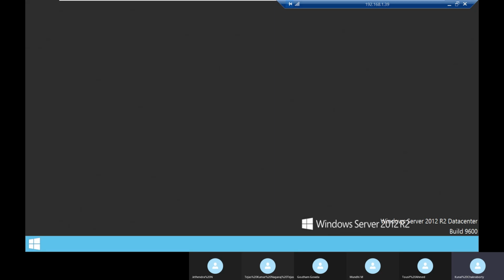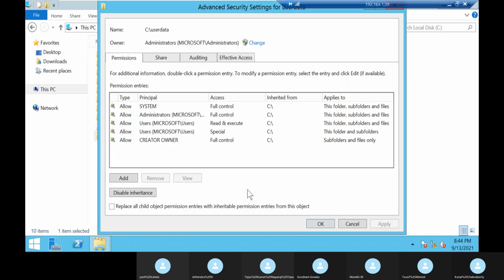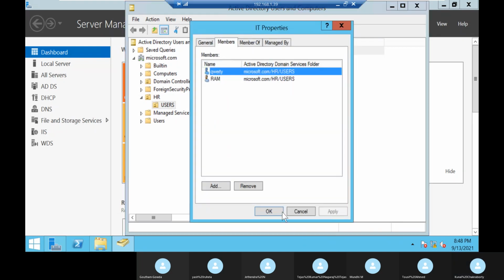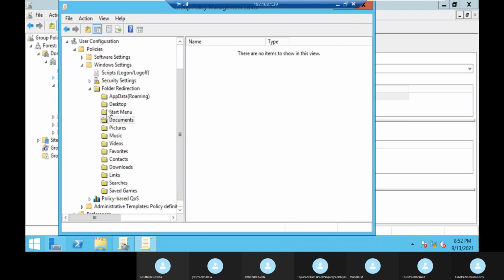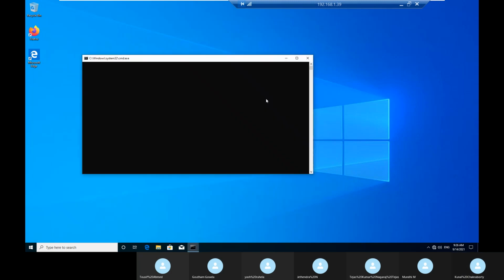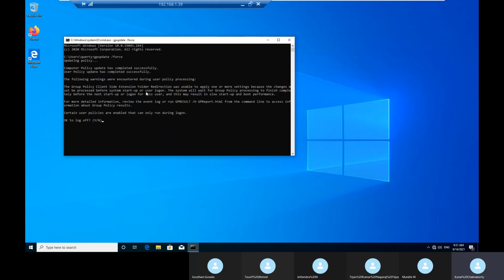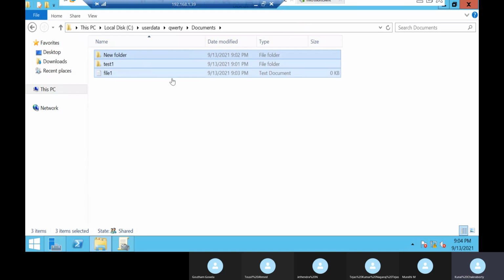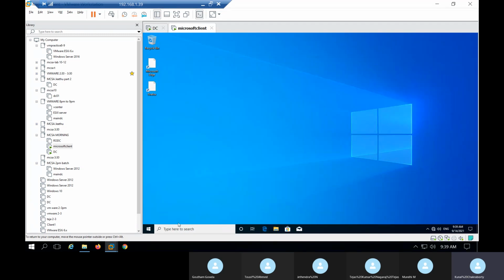September 22, 2021